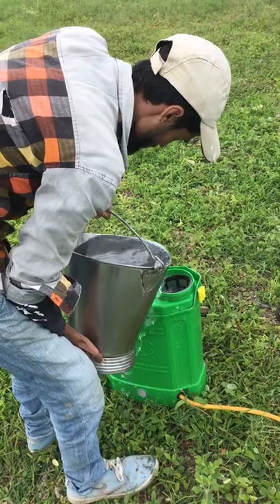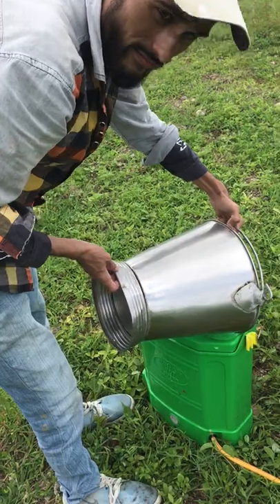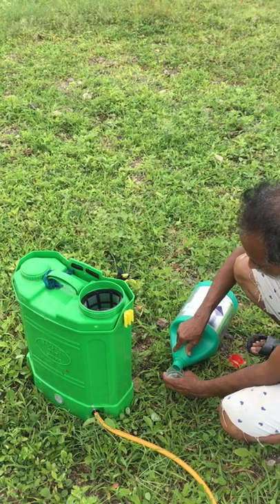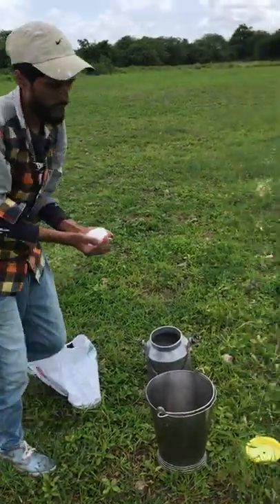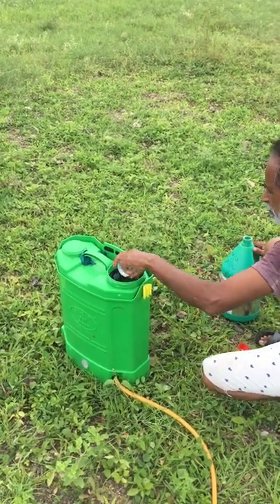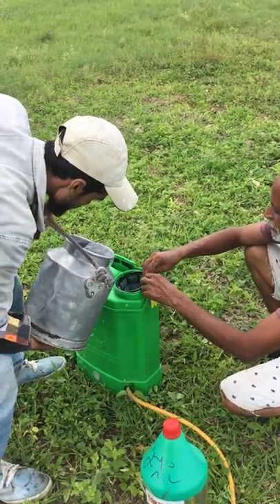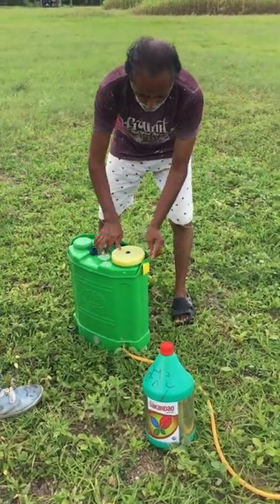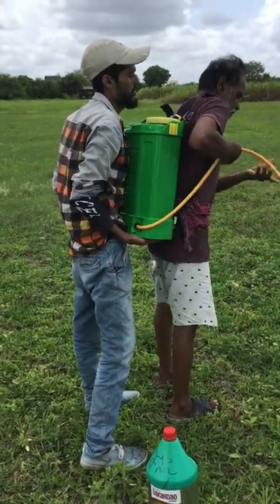Farm pesticides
Pesticides